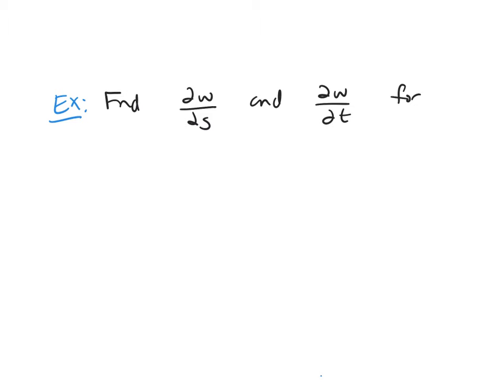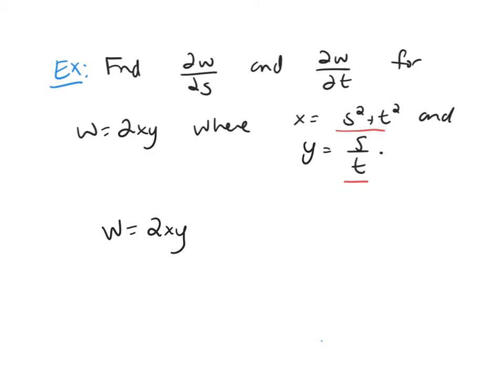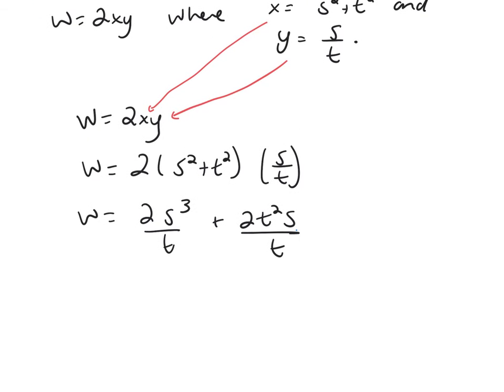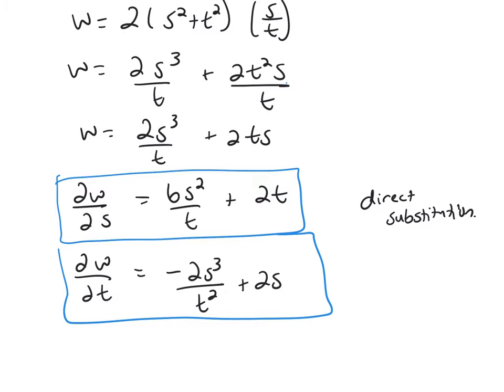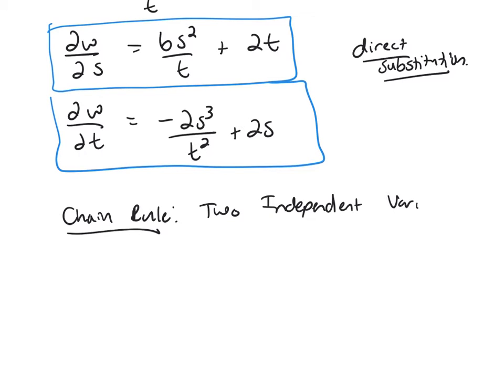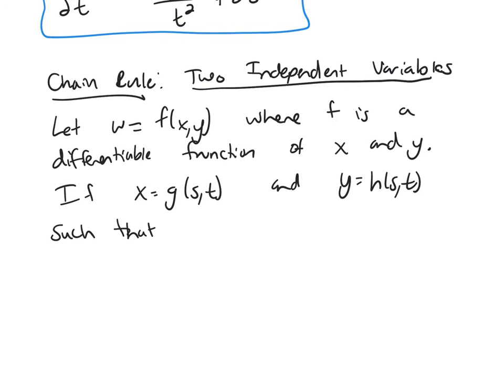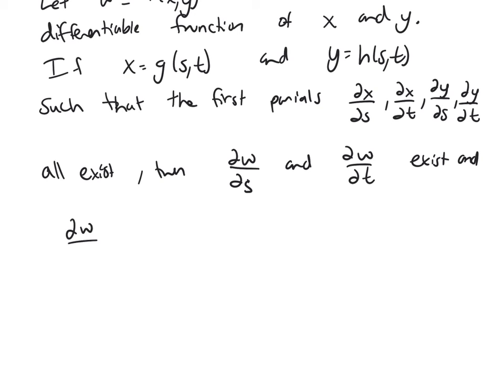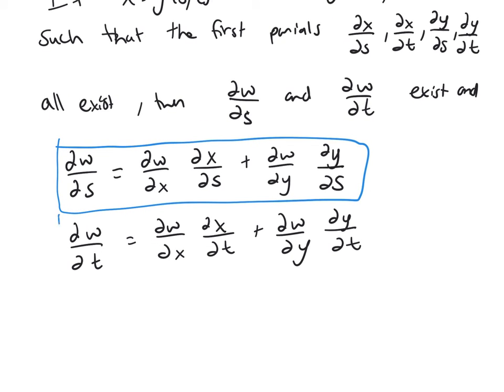Chain Rule Part 2 Introduction